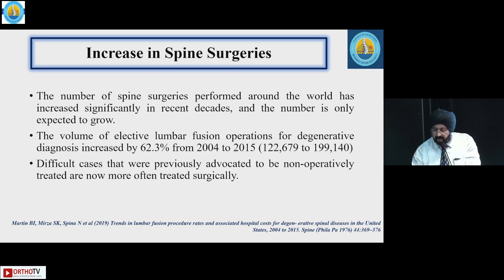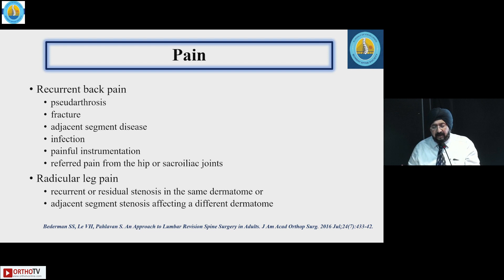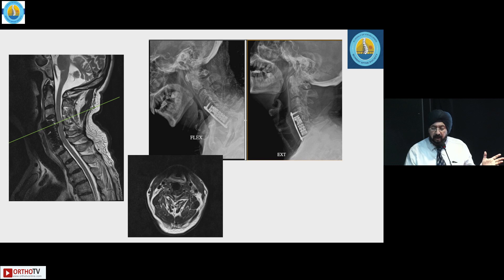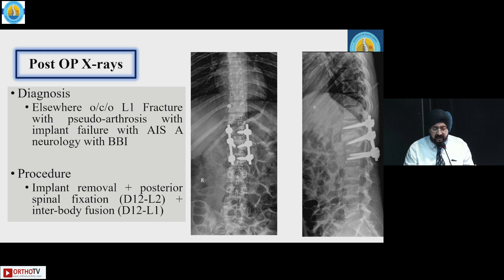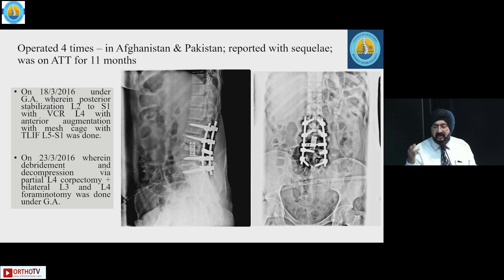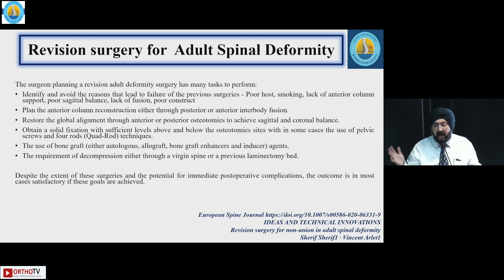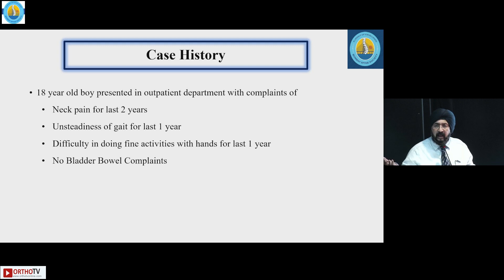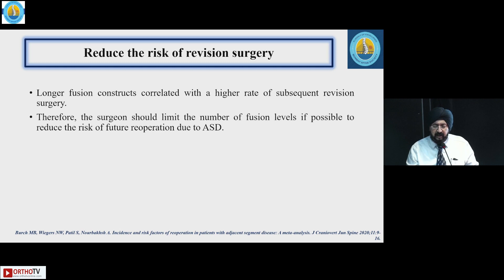BSSCON 2023 : Revision Spine Surgery - Magnitude and Complexity - Dr. Harvinder S. Chhabra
Theme: Revision Spine Surgery
Organising Secretary : Dr. Amit Sharma / Dr Priyank Patel
Organising Chairman : Dr. Ketan Badani

President : Dr Ketan Badani
Secretary : Dr Satyen Mehta